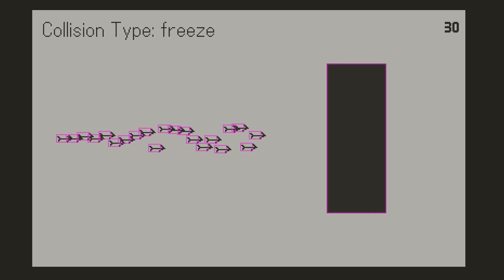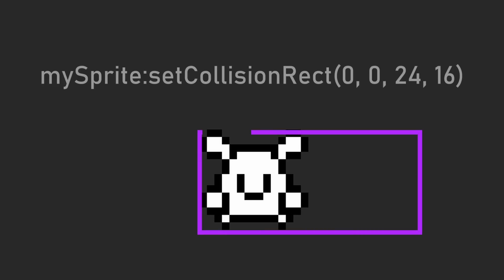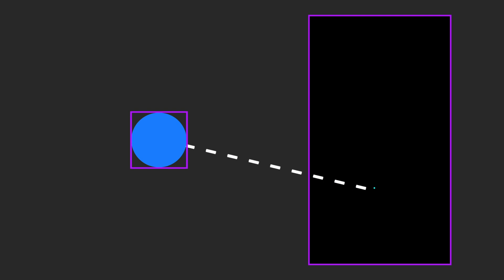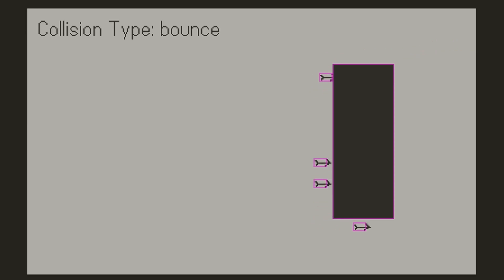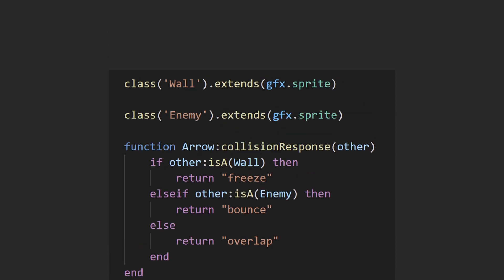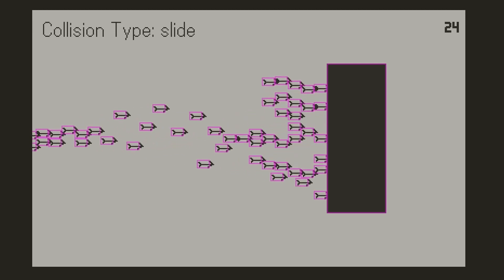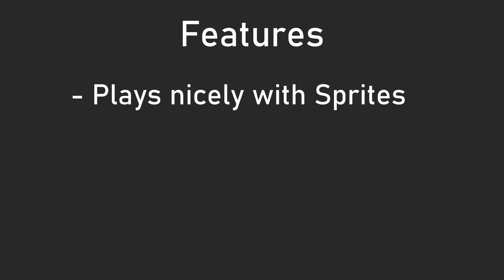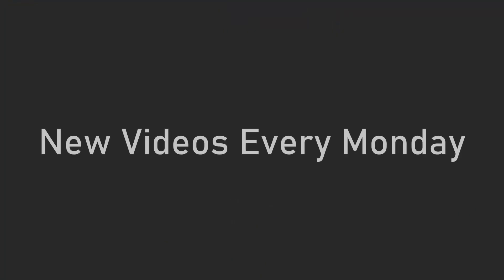Everything About Playdate SDK Collisions in 7 Minutes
Want to learn about how Sprite collisions work in the Playdate SDK? Check out this complete overview/tutorial covering everything from setting them up, the different collision responses, and the benefits and drawbacks of using this library.

Timestamps:
0:00 Intro
0:28 Overview
1:51 Collision Responses
2:07 Freeze
2:23 Slide
2:48 Bounce
3:23 Overlap
4:12 Collision Groups
5:18 Overlapping Sprites
6:07 Features and Drawbacks